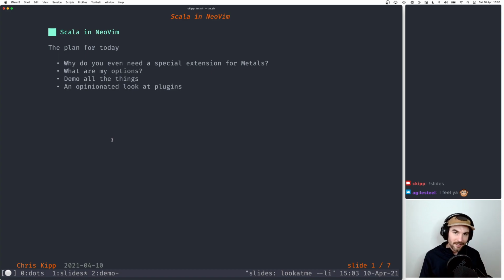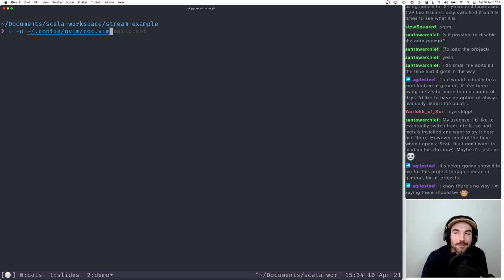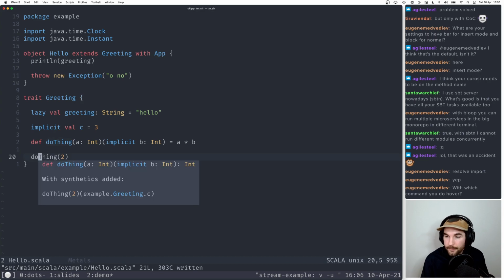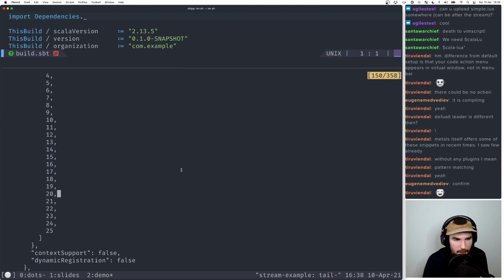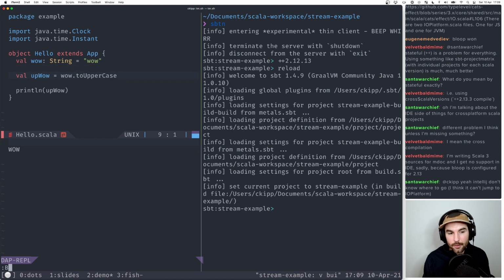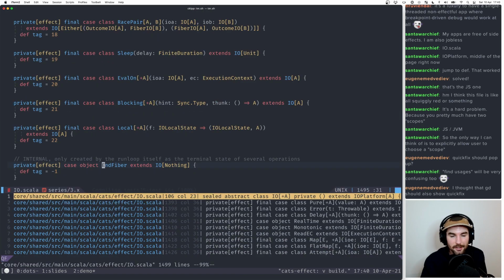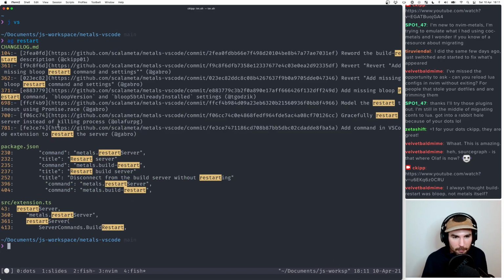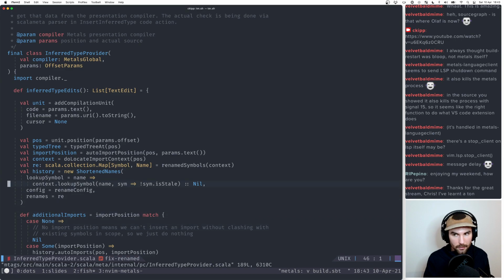[Full VOD] - Scala | NeoVim - All the info you ever wanted.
I attempted to give a full overview of the current state of Scala development in Vim by primarily focusing on the two following plugins.

I of course missed a ton of things, but am always open to questions on stream. Come hang!

If you want to jump to a specific point:
0:00 - Starting Soon
1:58 - Scala in NeoVim presentation
21:42 - coc-metals setup and demo
1:10:07 - nvim-metals setup and demo
2:35:10 - JVM/JS cross building navigation issues
2:58:12 - Other recommended plugins
3:07:09 - Random Metals review/work leading into a restart server rabbit hole
3:44:36 - Goodbye